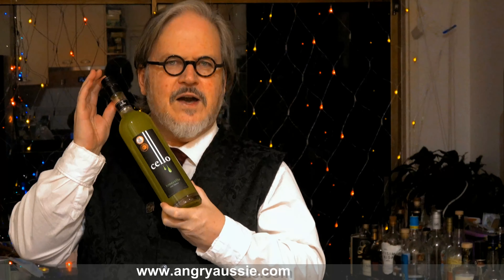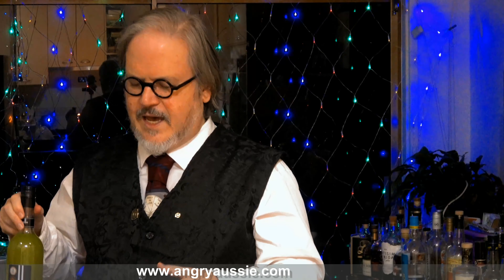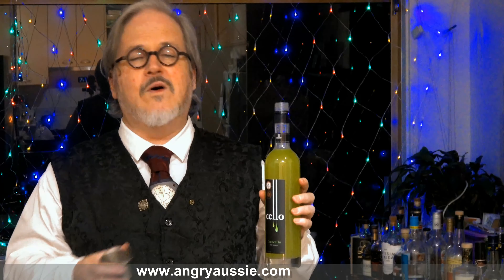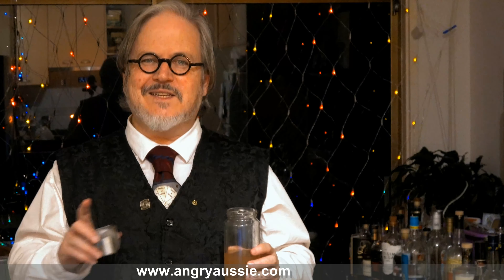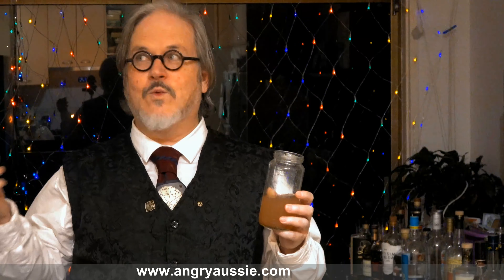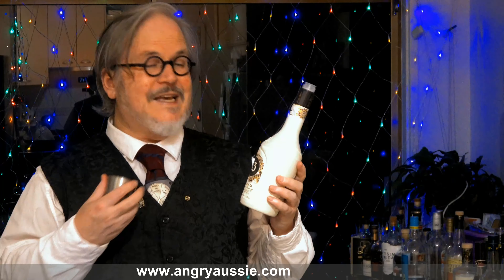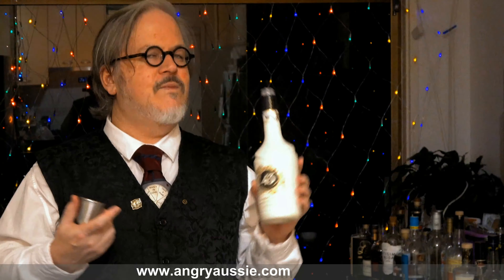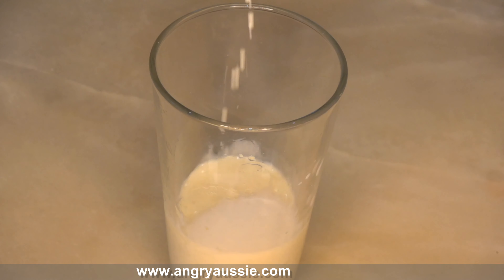Key Lime Pie-tini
Here's a really decadent dessert cocktail for a change of pace, inspired by Key Lime Pies (also an excuse to use the limecello I bought recently)

1oz limecello
1oz sugar syrup
2oz cream (or cream liqueur)
1/2oz Licor 43
1oz lime juice